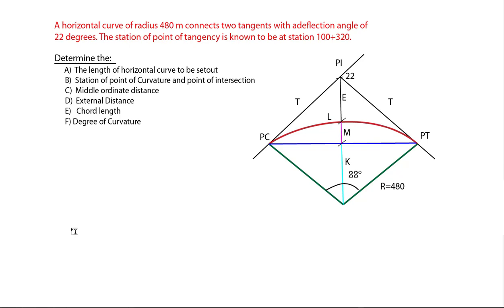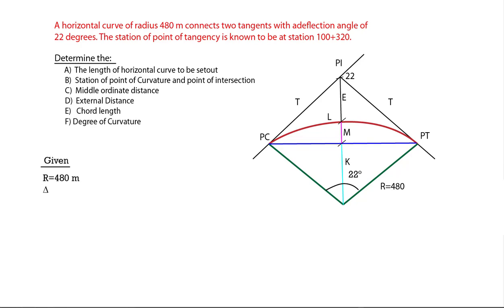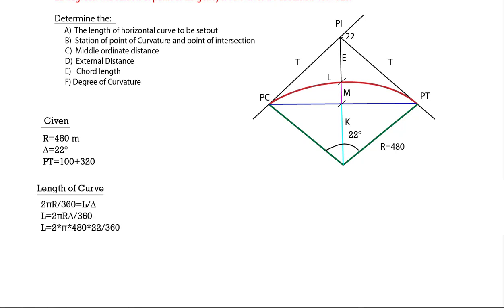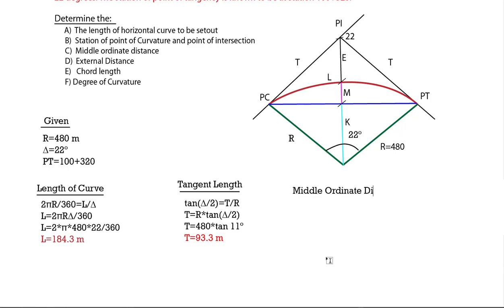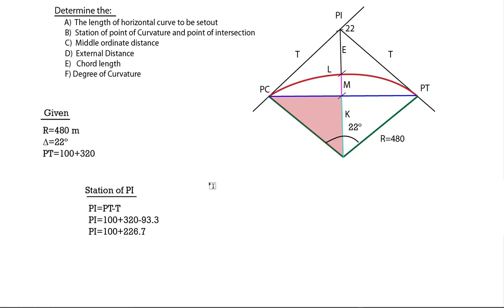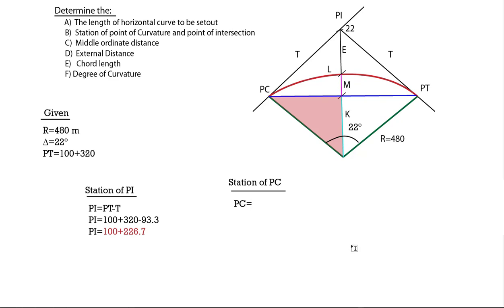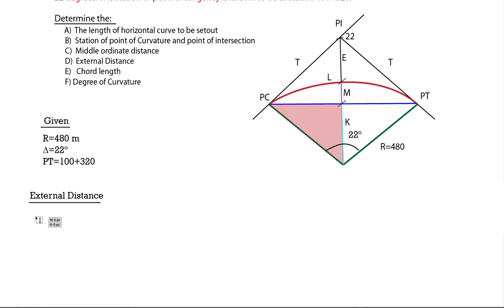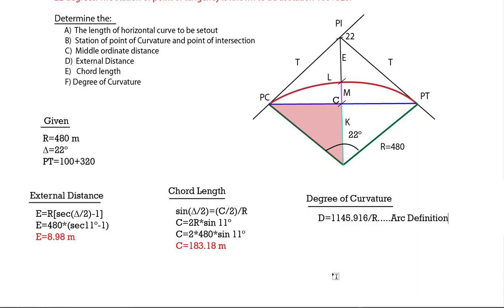Simple Circular Curve Example in Amharic (በአማርኛ)